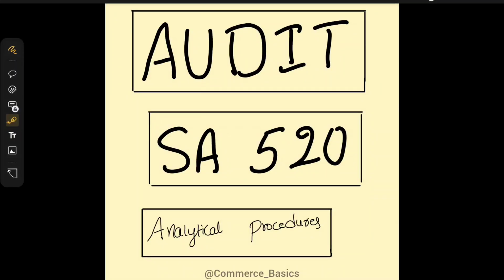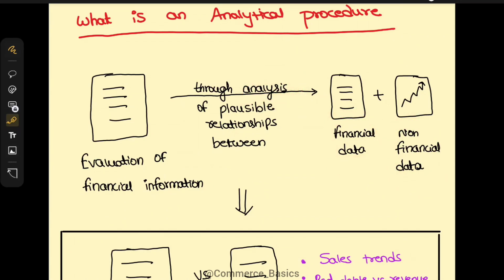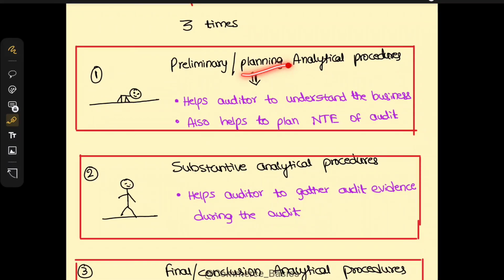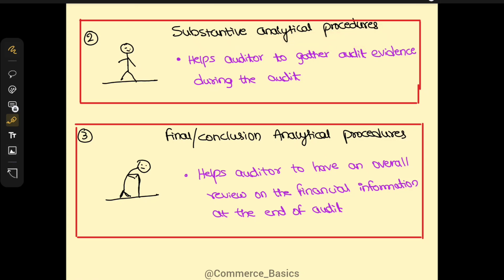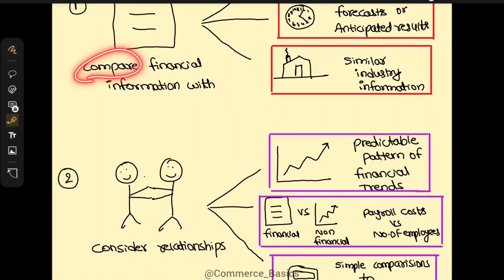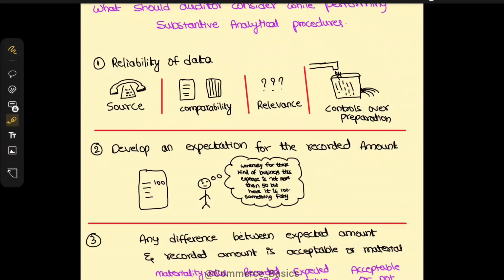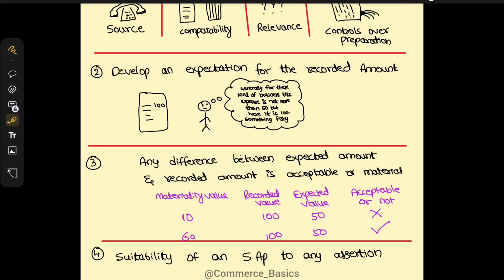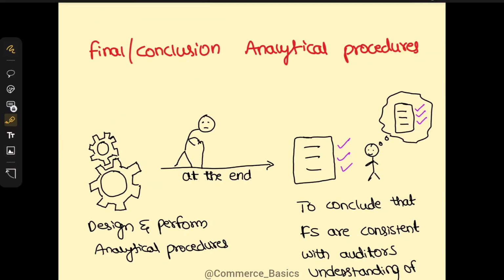SA 520 - "Analytical procedures" in English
Standards on Auditing